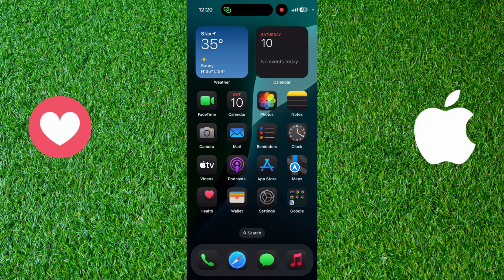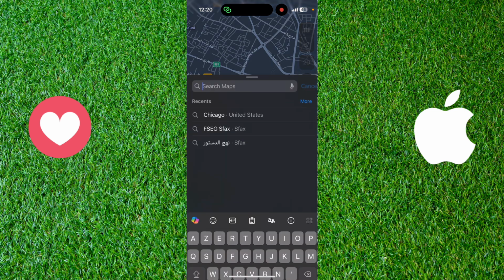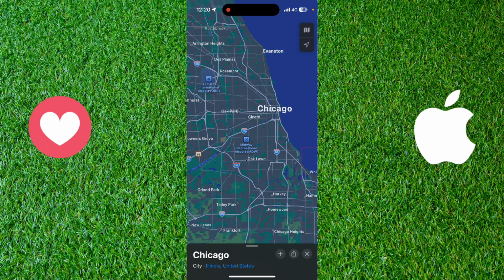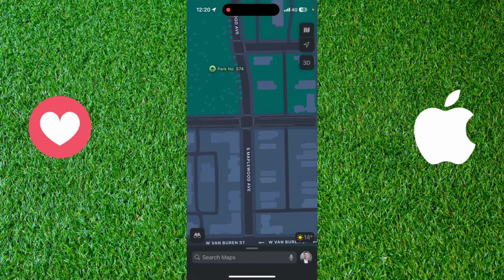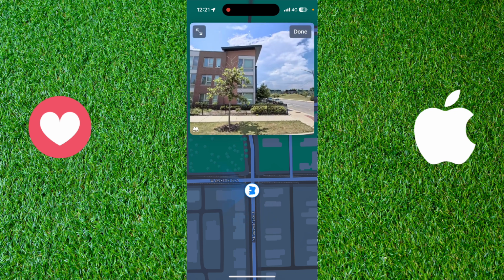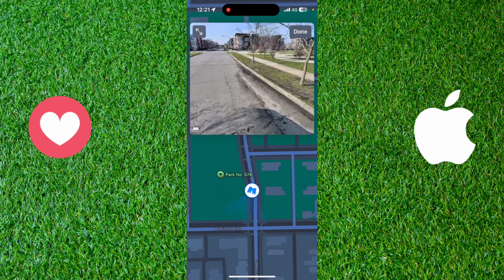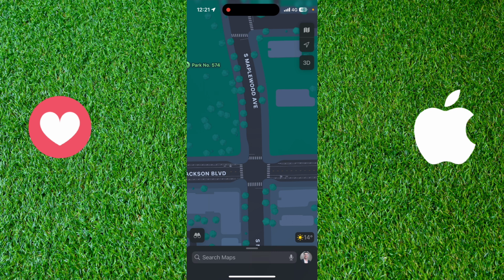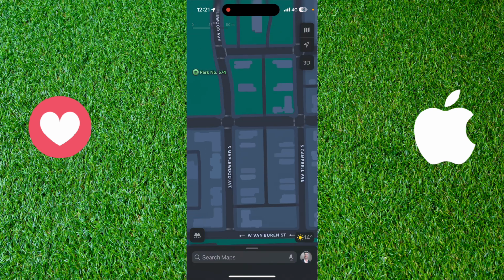How To Use Apple Maps Street View "Look Around" Like A Pro 🤯 (2024 Update!)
Want to virtually explore your next destination or relive travel memories? ✈️ Apple Maps "Look Around" is here to blow your mind! 🤯 This video will show you exactly how to use this amazing Street View feature.